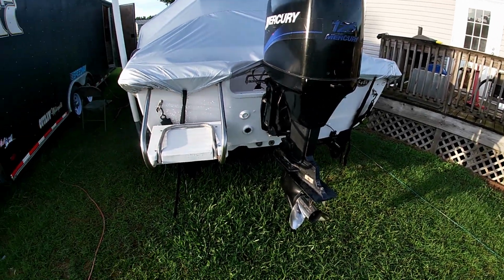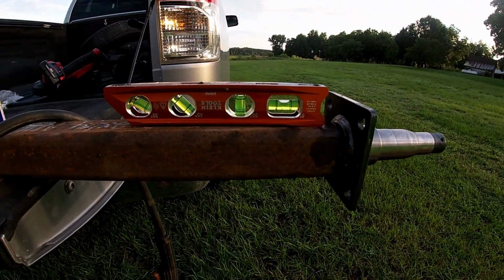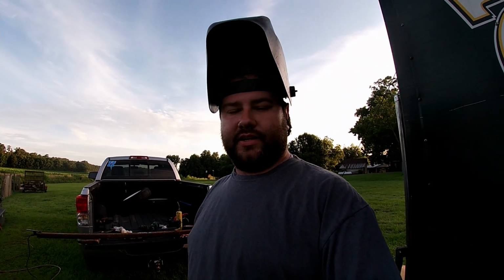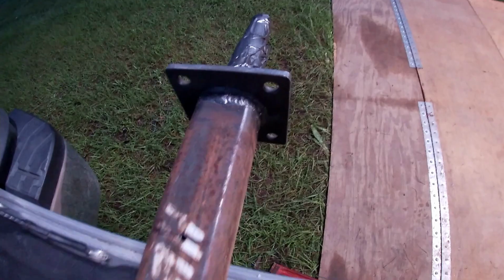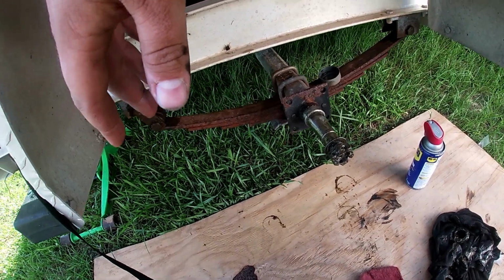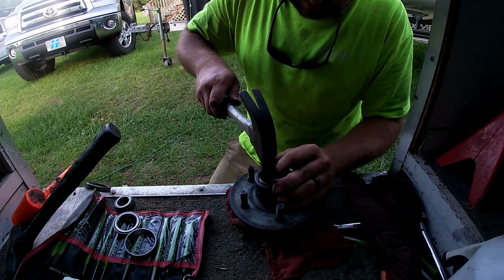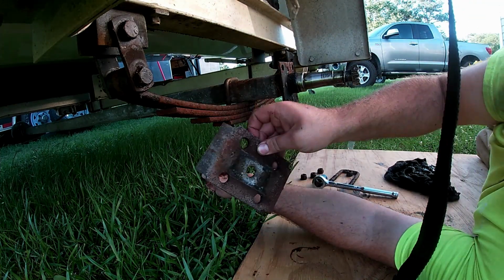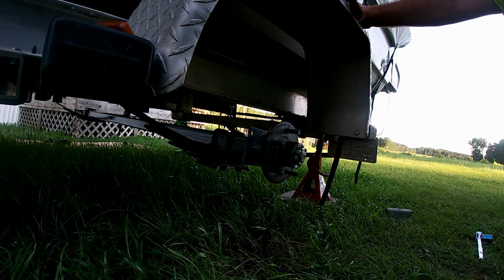Building a Boat Trailer Axle (Big Job Tuesday)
fabricating on a new axle for the Ole' Boat Trailer